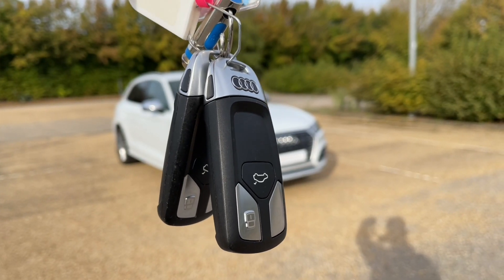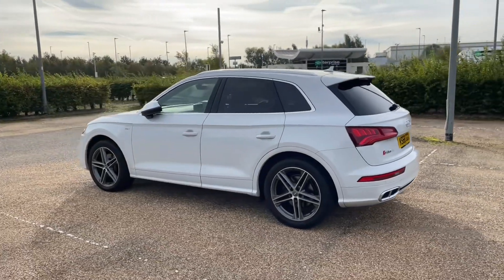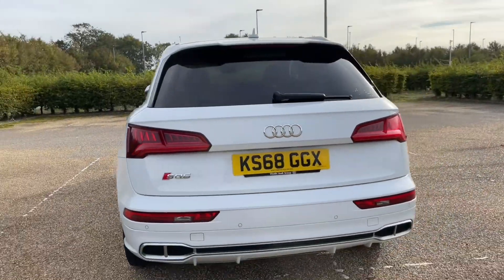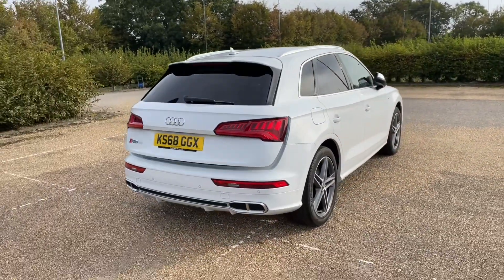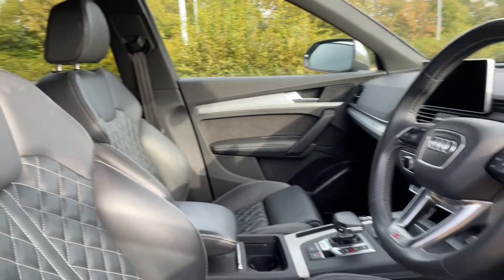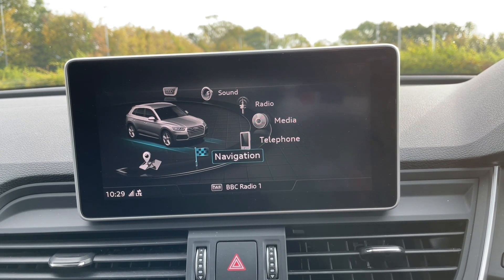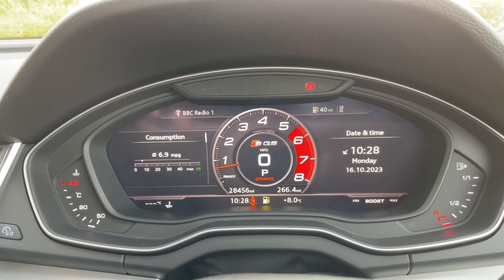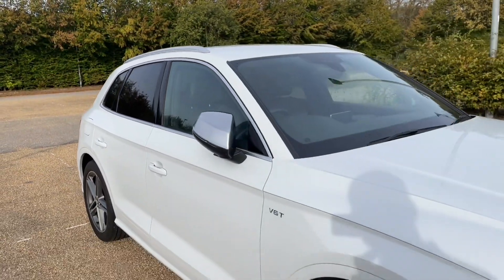2018 Audi SQ5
Equipment
20" x 8.0J '5-twin-spoke star' design contrasting grey diamond cut finish alloy wheels with 255/45 R20 tyres
6-cylinder SI engine 3.0 l unit 06M.C
8-speed automatic transmission for four-wheel drive
Anti-theft alarm
Fine Nappa leather with diamond stitching
High multi-function 3-spoke leather steering wheel (with paddles) - height and reach-adjustable
Keyless go
Power-operated tailgate
Privacy glass with acoustic glazing for front windows
Seat heaters in front
Start/stop system
Towbar preparation
Tyre pressure loss indicator
quattro
quattro with self-locking center differential